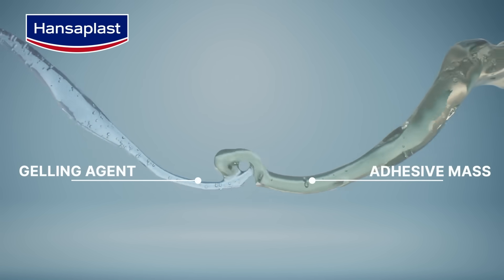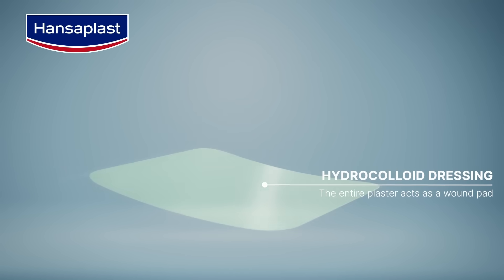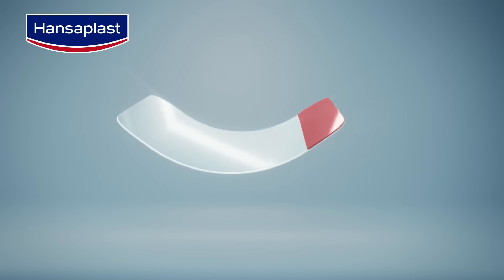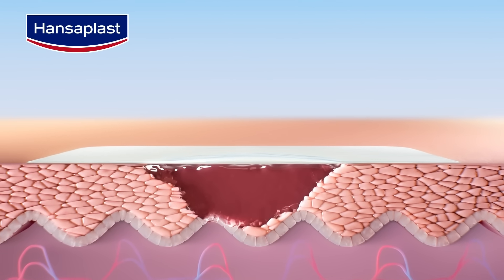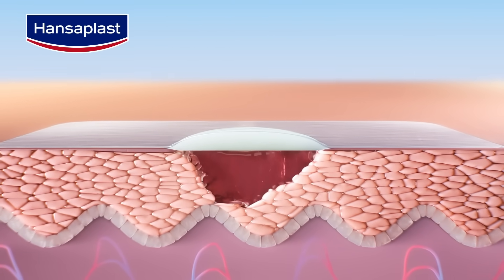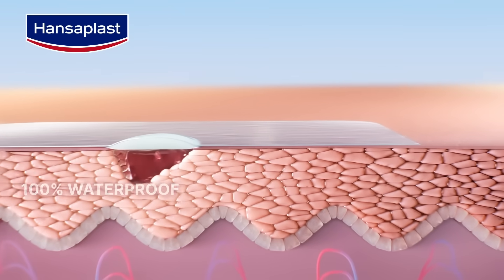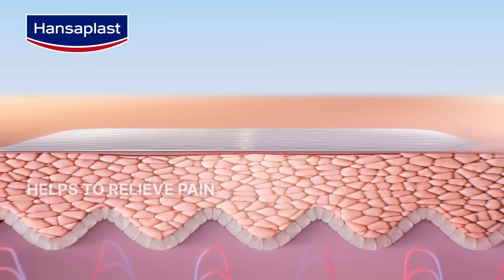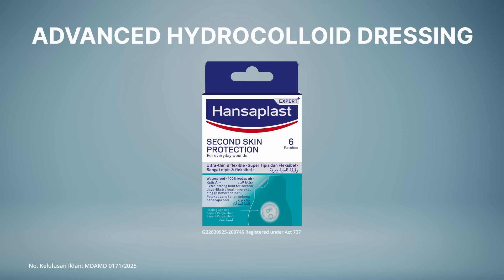Inside the Next-Gen Hansaplast Plaster | How Healing Happens with Hydrocolloid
🤕🩹 Wound care made smarter! Meet the NEW Hansaplast Second Skin Protection – advanced hydrocolloid dressing for high-performance healing 💙✨

✔️ Absorbs fluid & forms a healing capsule 🧪🌱
✔️ Creates moist wound conditions = faster healing ⏳ & less scarring 🕊️ — the right environment for optimal healing
✔️ Ultra-thin, flexible & moves like a second skin 🤸‍♀️
✔️ Strong hold for days 💪
✔️ 100% waterproof yet breathable 🌊😮‍💨
✔️ Protects from dirt & bacteria 🚫🦠

Discreet, comfy & powerful – with Hansaplast, just Protect & Forget 💙🩹